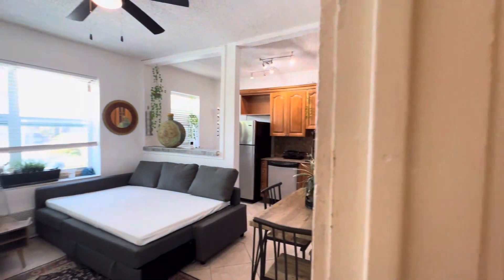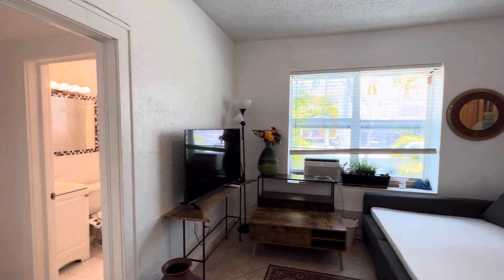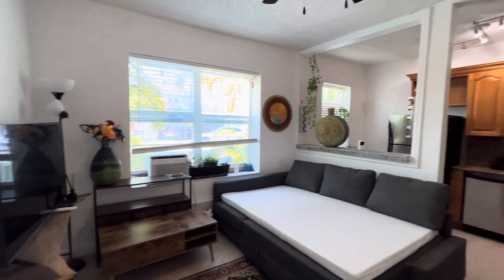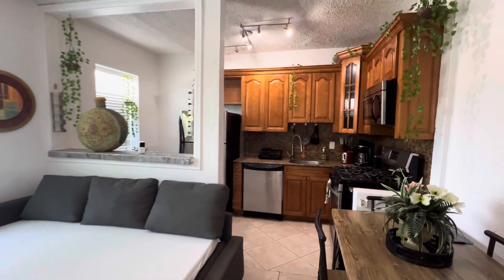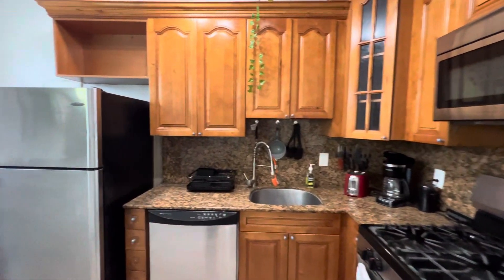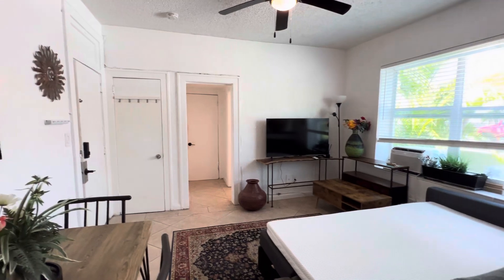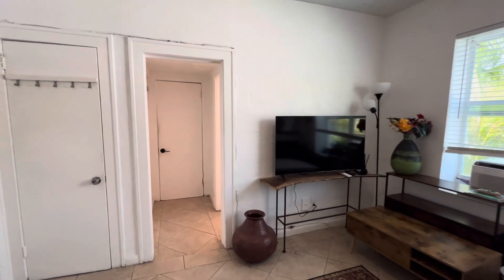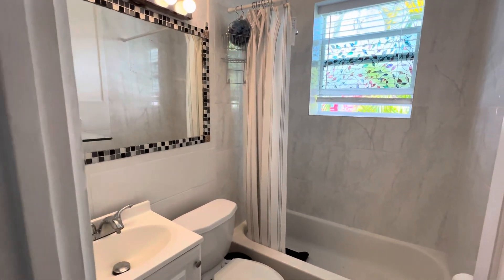RENTED - 1618 Michigan Ave #5 in South Beach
1618 Michigan Ave #5

Minimum 6 month lease for $1600 or 1 year lease for $1500, no short term.
Water, gas, pest control, internet are included in the rent.
Laundry facilities on-site.
Street parking.

Updated studio with open granite kitchen, stainless steel appliances, gas stove, microwave & dishwasher.  Tile floors thru-out! Secure building entrance! Best value for a furnished studio in South Beach! HURRY, won't Last! Located in the heart of South Beach, steps to LINCOLN ROAD, Walk to shops, restaurants, theater, bars, clubs and beach! Good credit and income required. Ready to move in.

Owner’s bedroom will remain locked with owners belongings and tenant will not have access to this area. Approximately 300 SqFt

Call today to preview this rental!

Laura Kaplan
Licensed Real Estate Broker
Laura Kaplan Realty, Inc.